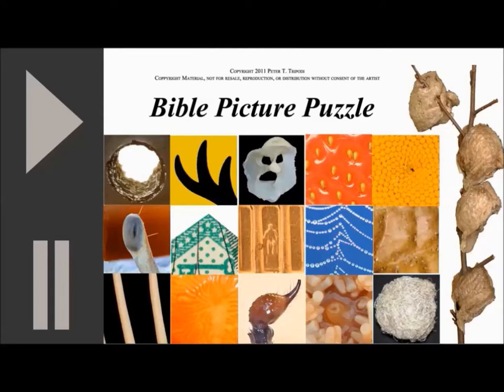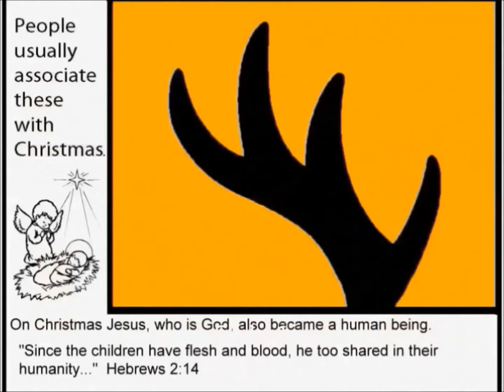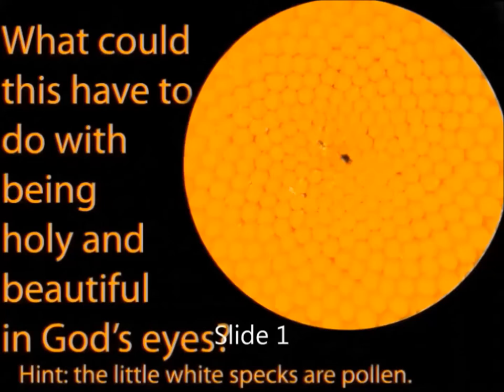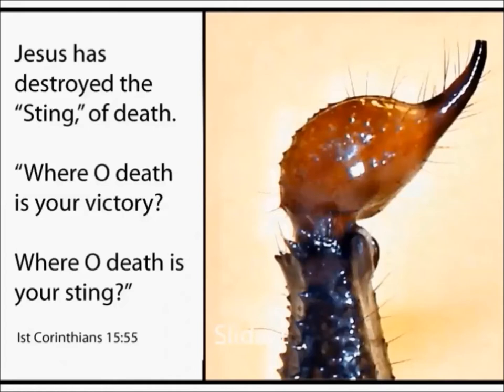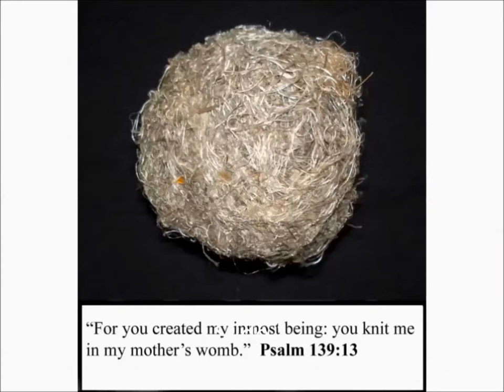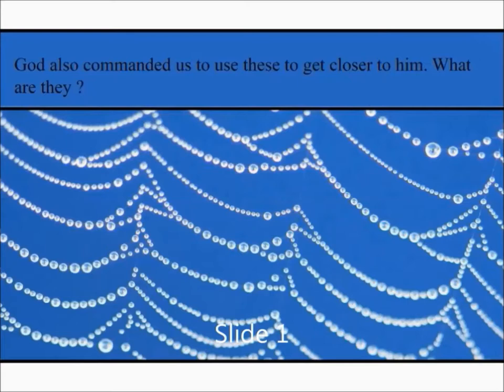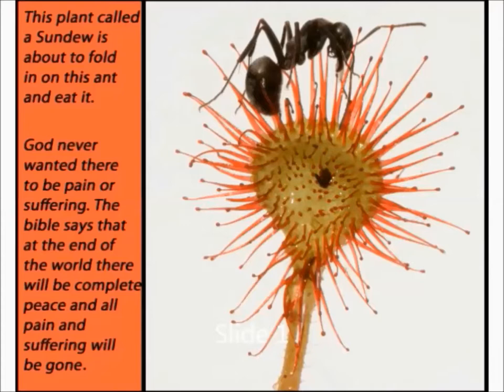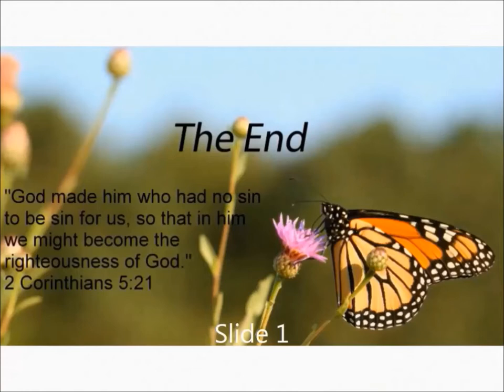Bible Picture Puzzle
a great game in which i show you a  very close up picture accompanied by a bible verse and then show you the picture in full view and by the time you go through all the slides you understand salvation and the bible - good for kids of all ages